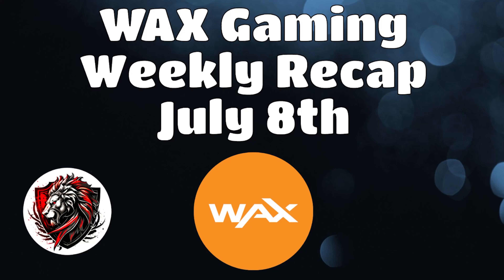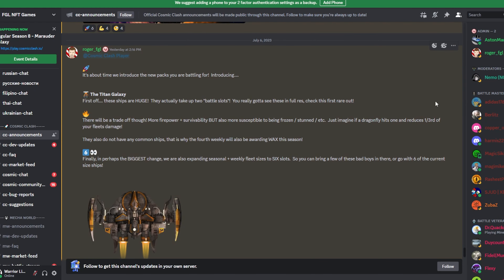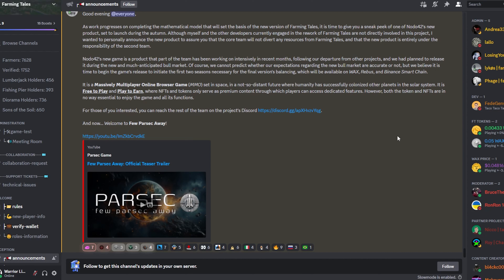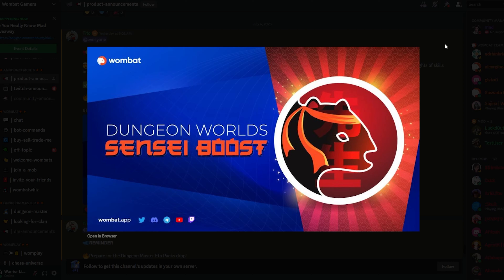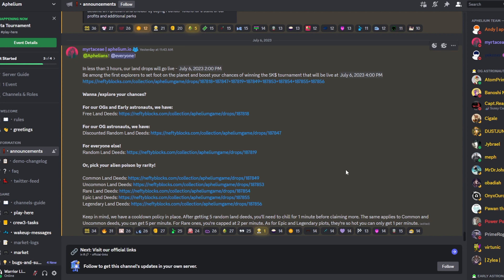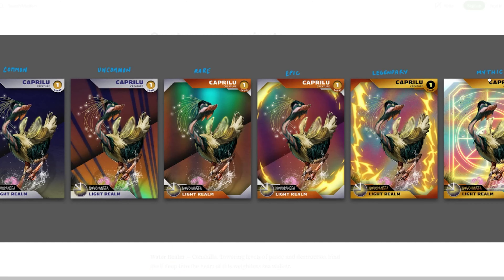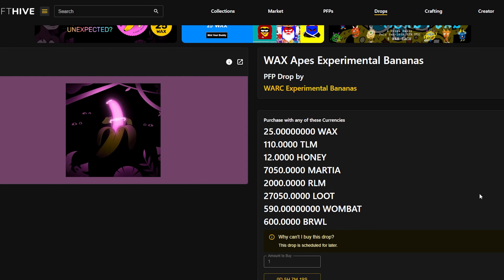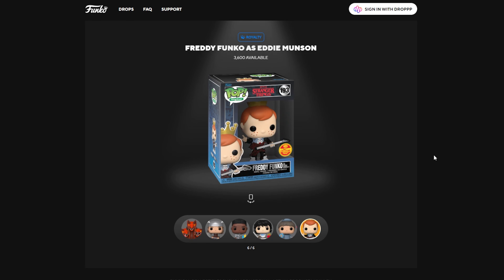Wax Weekly Recap for July 8th | The Latest News and Updates for the WAX Blockchain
This is the Weekly WAX NFT Games Recap for July 1st!